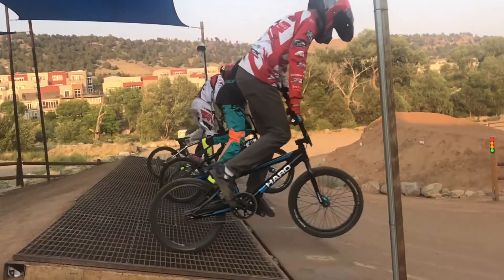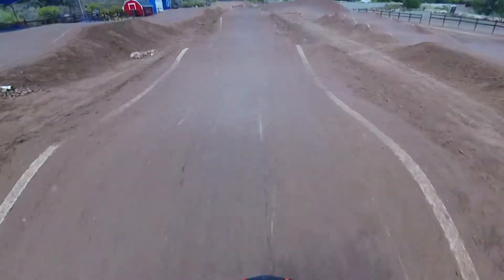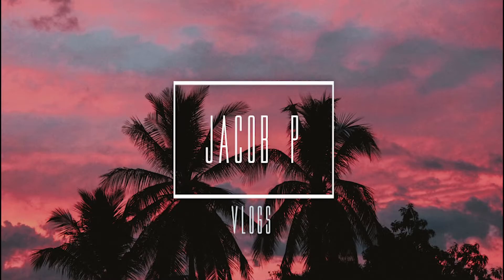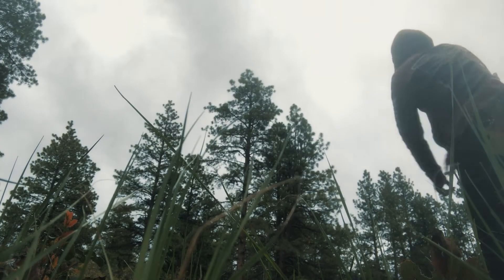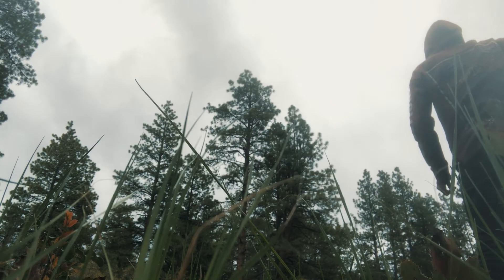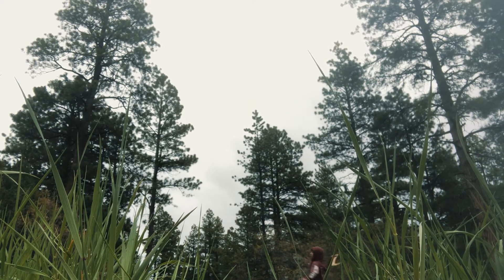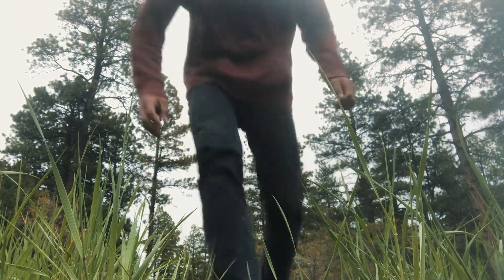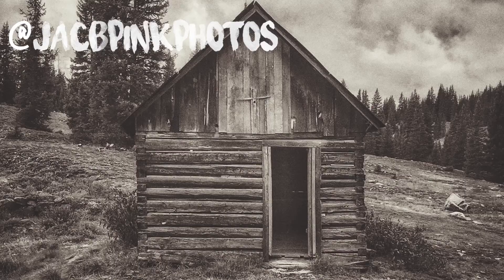photography is cool